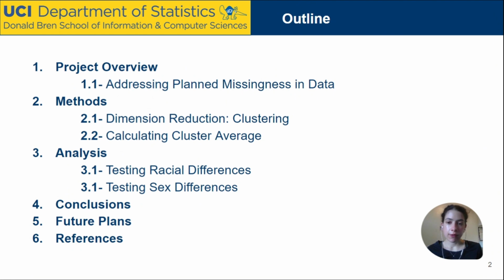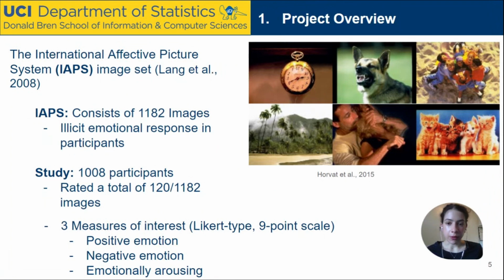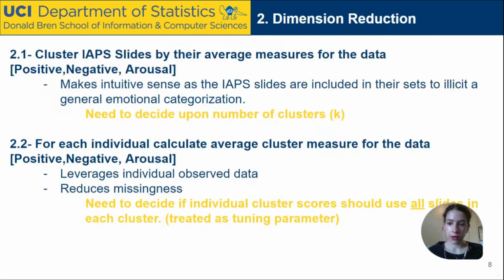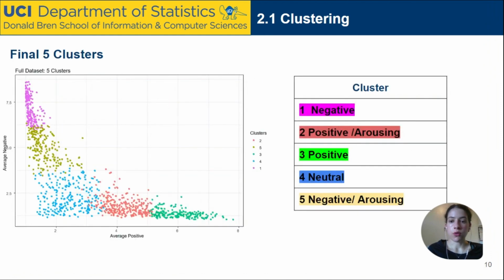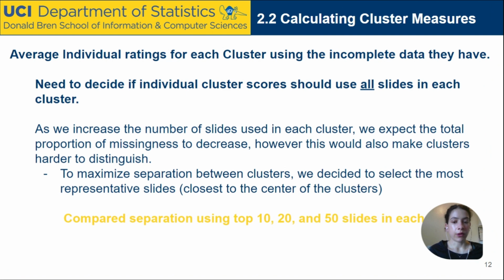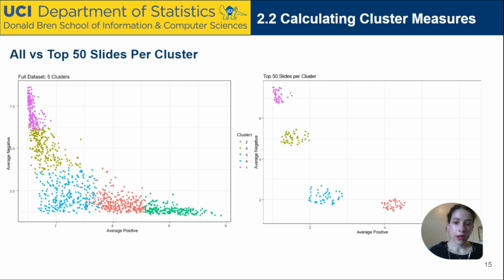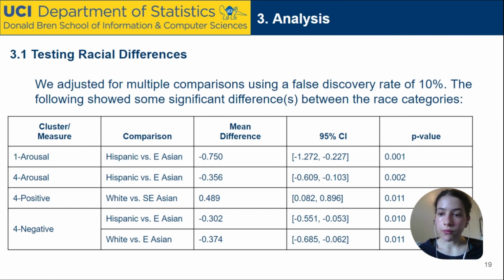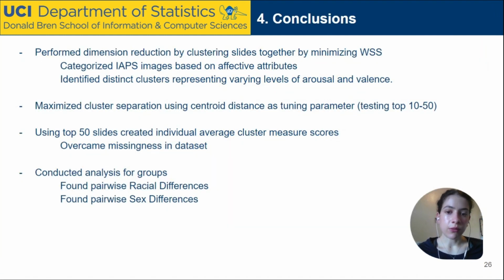NISS 2024 Latent Class Model for Planned Missingness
The International Affective Picture System (IAPS) is a widely used image set in psychology and neuroscience research, aiming to refine stimulus selection criteria by addressing existing limitations and oversights. A typical design for studies based on IAPS is planned missingness, which aims to increase data efficiency and reduce participant burden. Analyzing such data presents challenges due to its high dimensionality and significant proportion of missing values. To tackle these challenges, we proposed a latent class model. By assuming each image is from a latent class,  we substantially reduced the data's dimensionality, enabling efficient inference of emotional response patterns within participant subpopulations. Our analysis explored differences in ratings among gender and ethnic groups, suggesting associations between these demographic variables and responses to IAPS images. Our methodological approach not only advances the empirical foundation of affective science but also facilitates insights into latent variables underlying emotional responses, offering valuable applications across fields such as psychology, neuroscience, and affective computing.